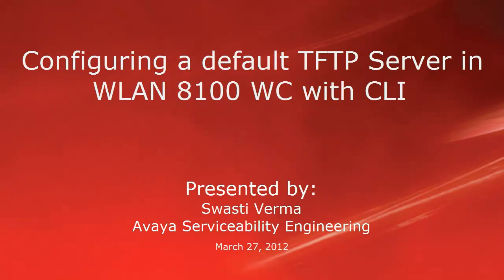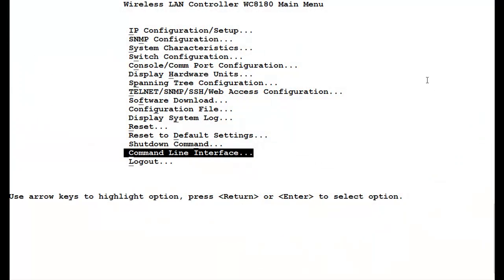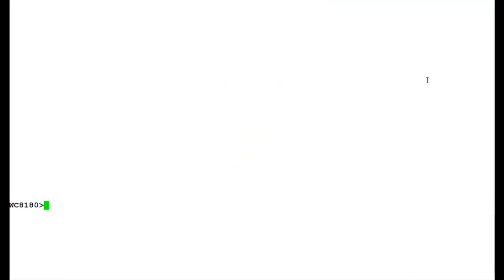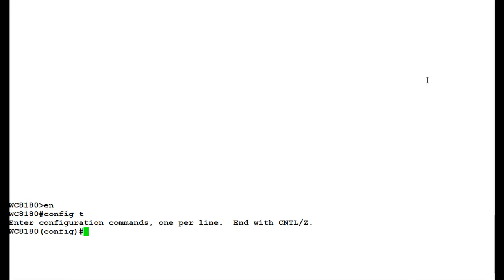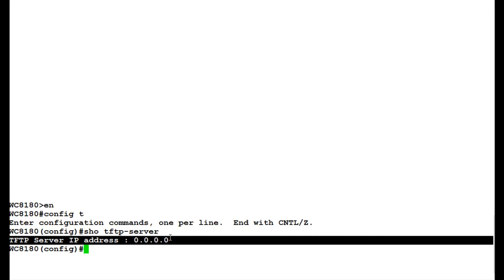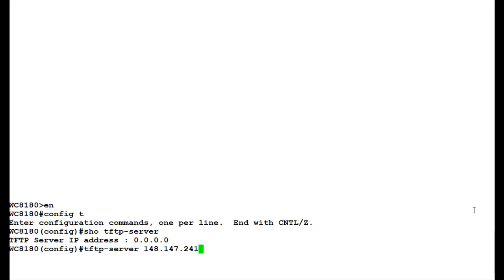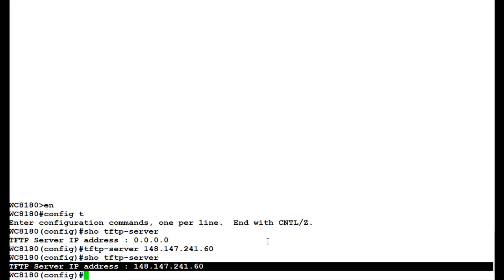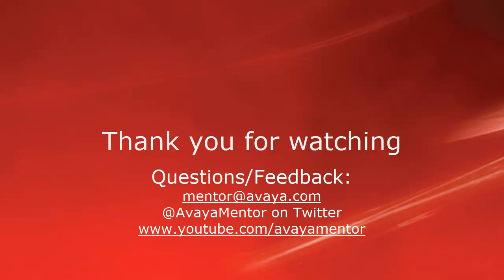How to Configure a default TFTP Server on an Avaya WLAN 8100 WC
How to Configure a default TFTP Server on an Avaya WLAN 8100 Wireless Controller through the command line interface (CLI). Produced by Swasti Verma.